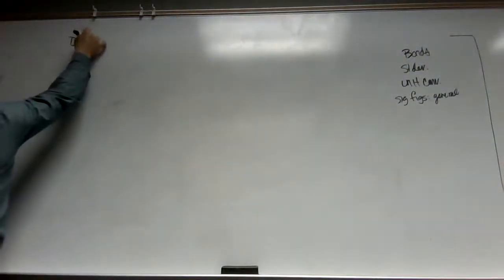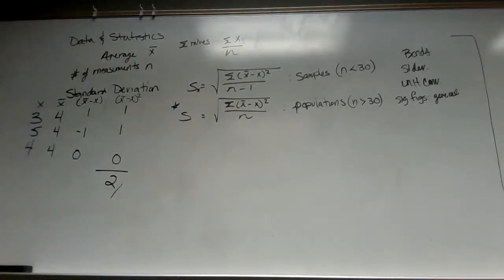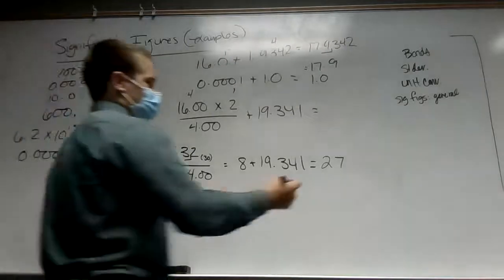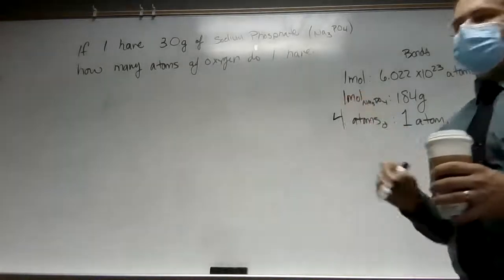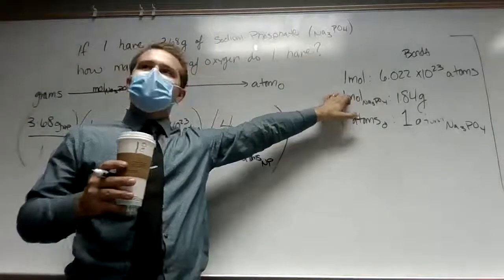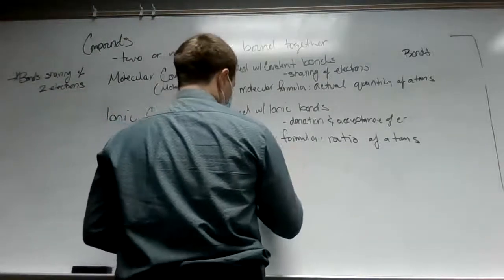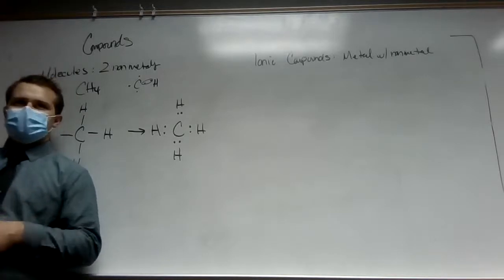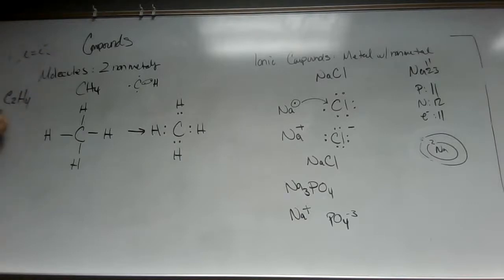Chem115 SI: 08/20/2020